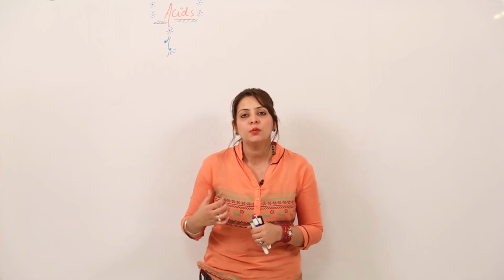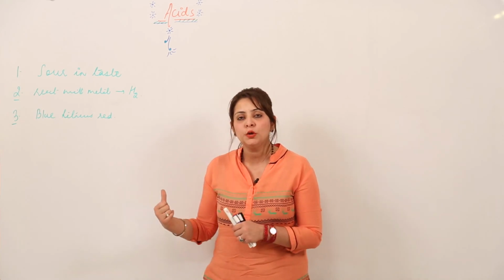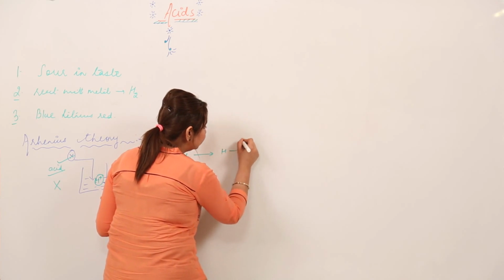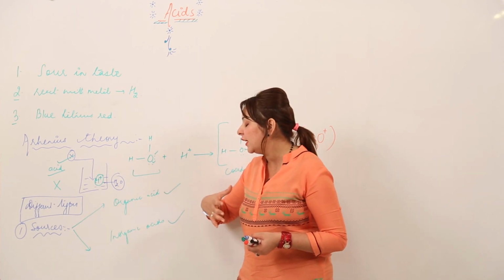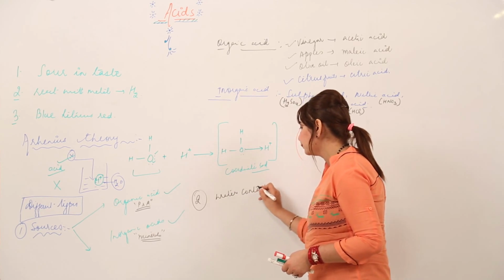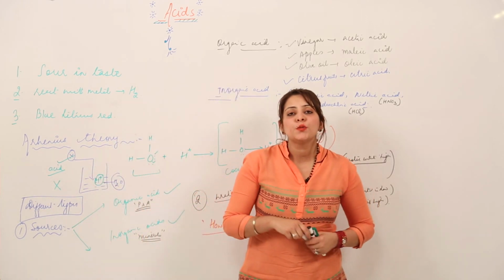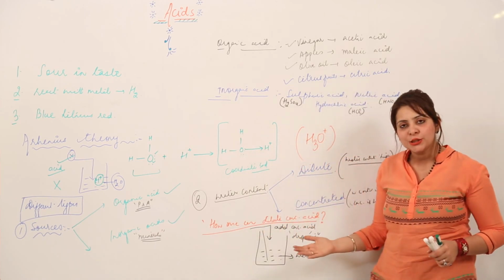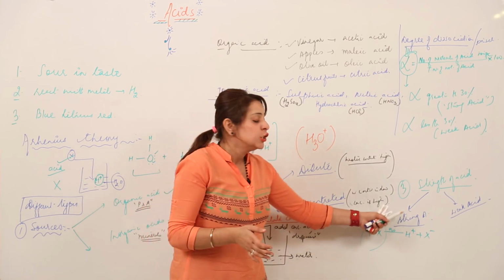Best Free Online Topic l CBSE l CLASS 7 l SCIENCE l CHAPTER 5 l Acids Bases And Salts l acids l L17